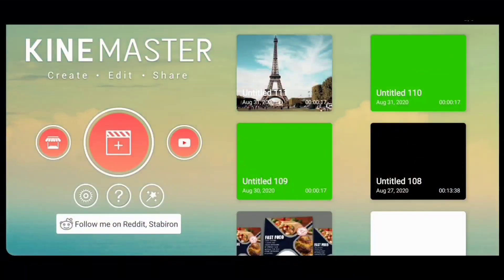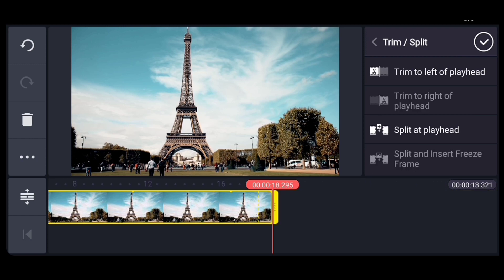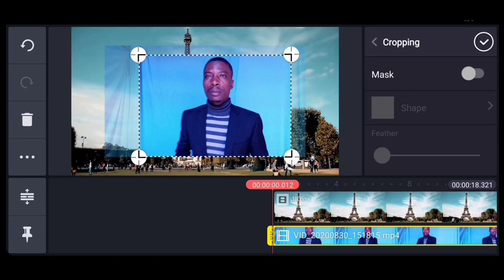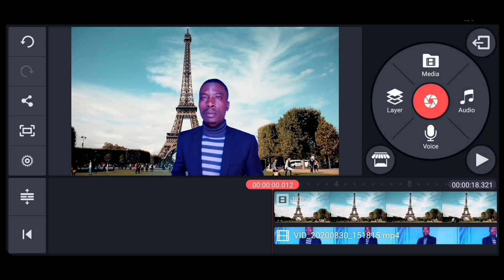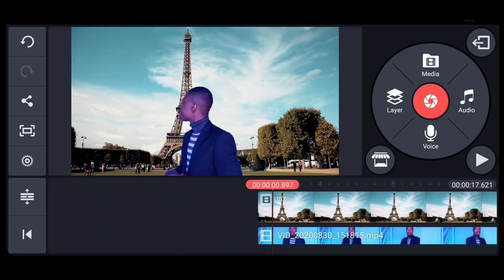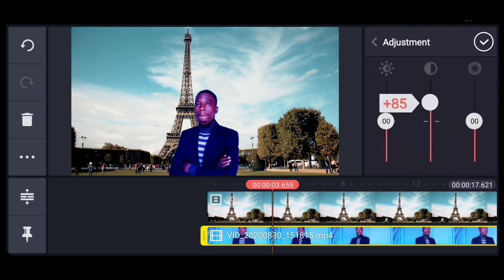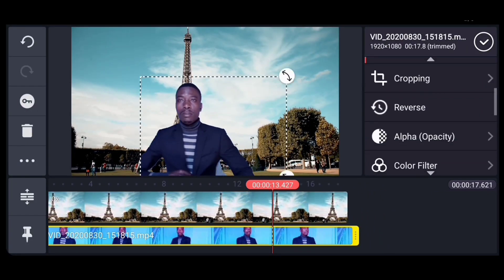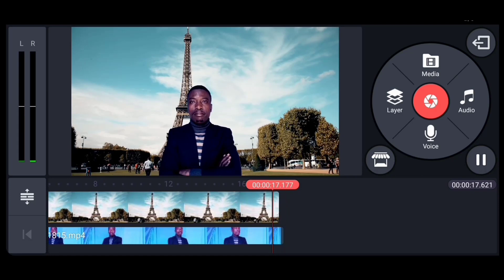How to Change video background without green screen in Kinemaster